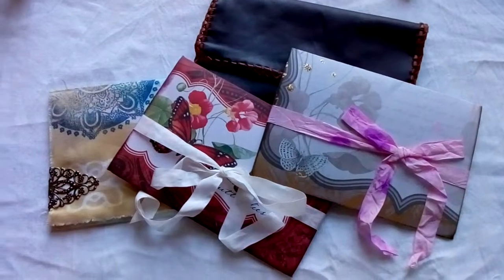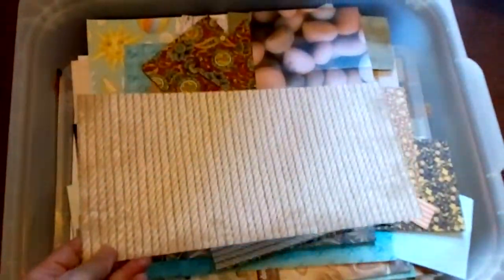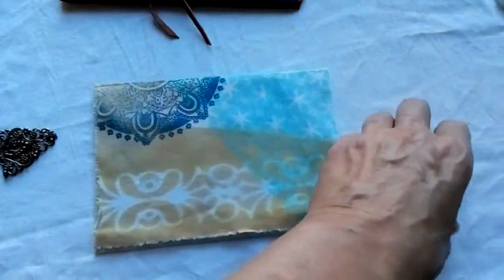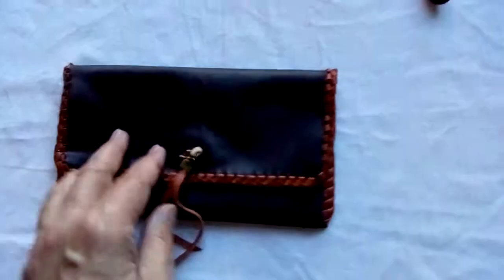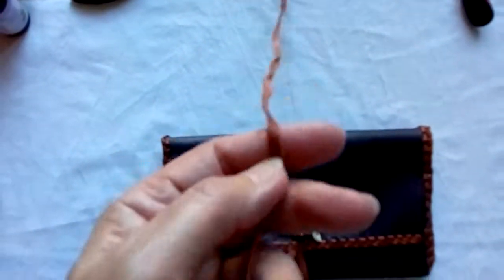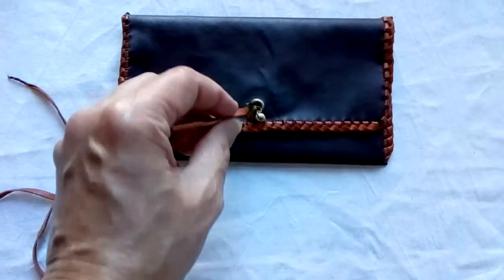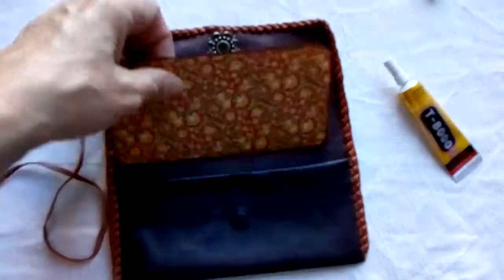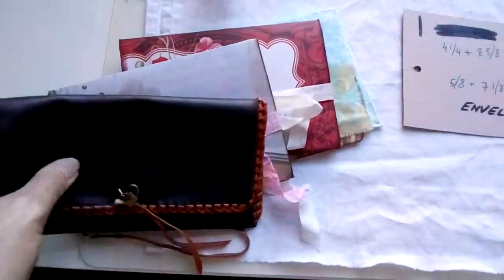Personalised gift or money envelopes. DIY from leather, fabric or paper.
It's easy to make an envelope that is really special, for your friend, or someone who means a lot to you.

Thank you for your patience with my speech impediment :)

SOUND CLIP CREDITS:

Last of mochains
Movie intro (3)

Fragrant oils from:
Dream Spirit, India  dmrls.co.uk

Designer papers:
Mariposa collection - DieCuts With a View,   DCWV.inc

Mica shimmer powders = Perfect Pearls, from Ranger inks

Glues:
E6000
T8000
Fabric and leather glues, Contact glue, All purpose adhesive from Wilkinson, UK

Ink spray masks: vector files created by myself, using Adobe Illustrator
Cut out with a Craftrobo and Bosskut Gazelle cutting robots.